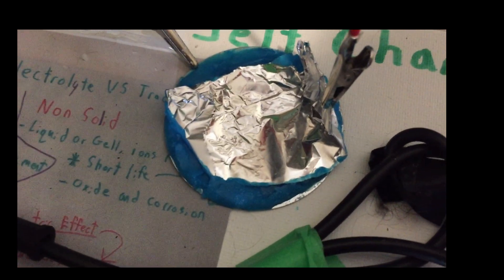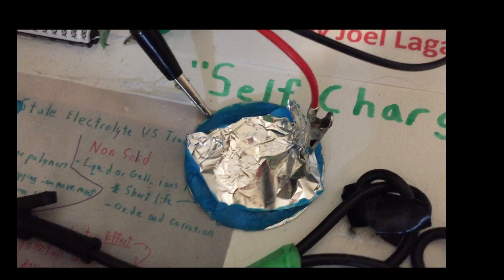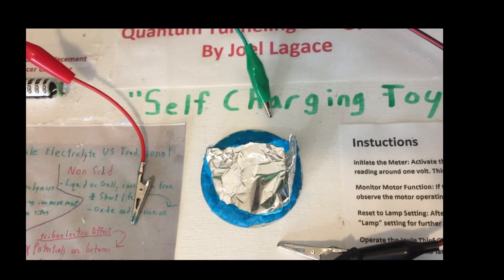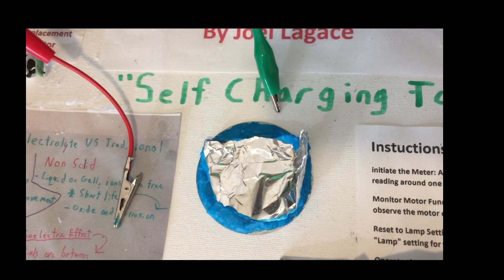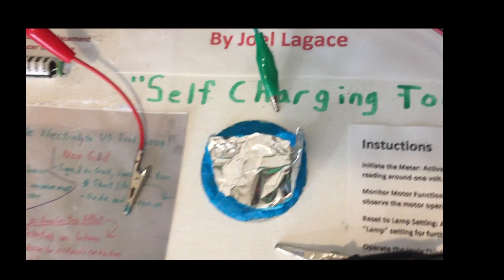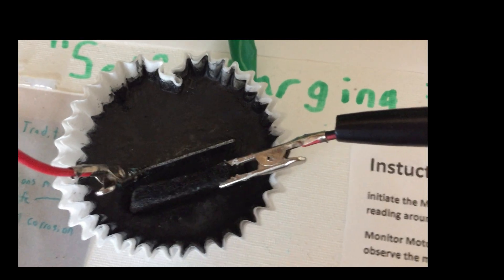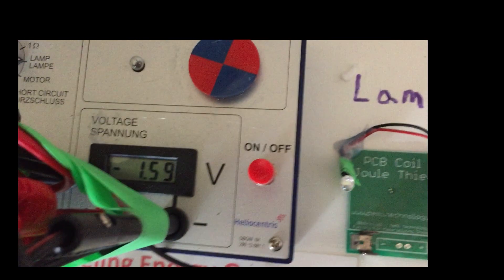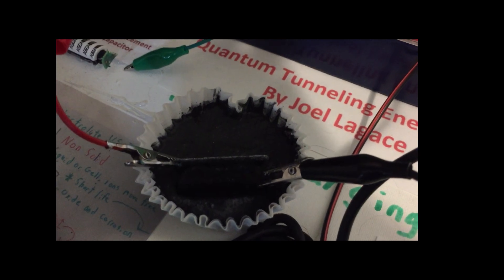Quantum Power Cell Progress Report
Basically personal notes and observations I decided to make public for transparency.

Next idea. Cement mix. It sounds silly, It's just an experiment to try. I guess if you want your cells to be bricks. hehe